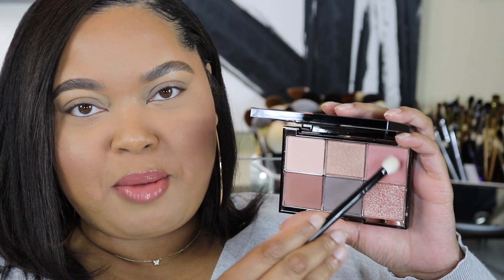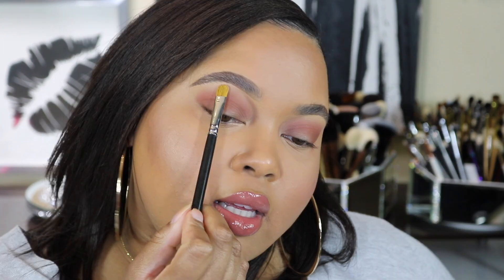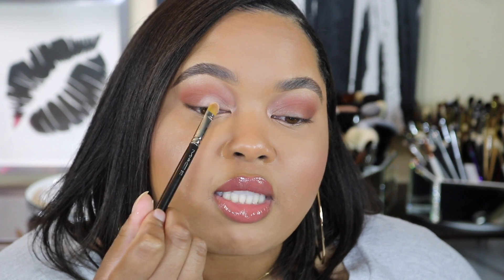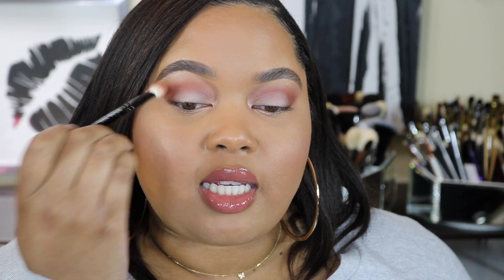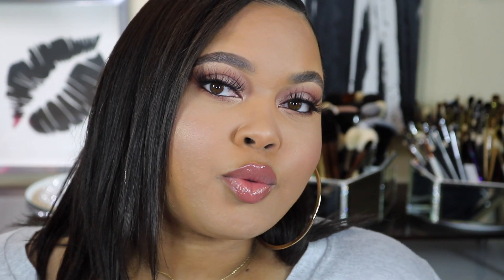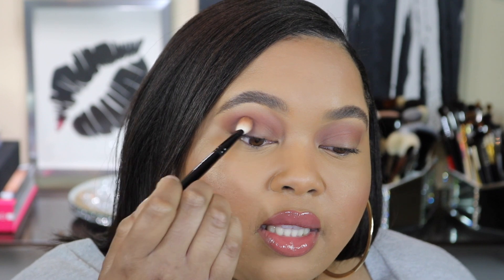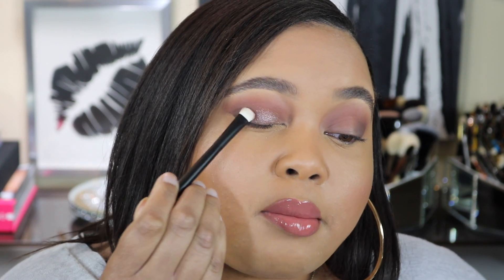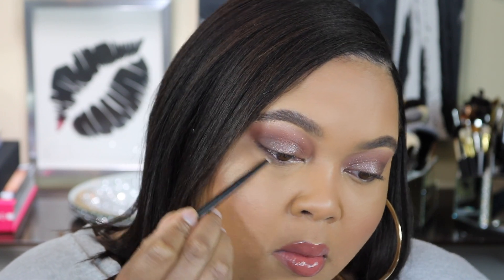Wayne Goss PEARL Palette | TWO LOOKS!!!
What's up Kel Belles!? Today, I am demoing the two looks that were showcased in Wayne Goss' newest video launch! Watch to see my detailed instructions on how I created these two beautiful looks using the Pearl palette! Smooches, Kelsee

Where to Grab the Pearl Palette (Launches at 10am PST, Today!)

Tools Used/
Look 1//

My name is Kelsee Briana Jai, and I am a Beauty Aficionado, Makeup Collector, and Celebrity Makeup Artist all in one! I have diligently studied the craft of Makeup Artistry my entire life, and it is my passion to share my knowledge with my Kel Belles! My YouTube channel is centered on all things beauty and here you will find makeup tutorials, unbiased reviews on beauty products, plus more fun content! Smooches!